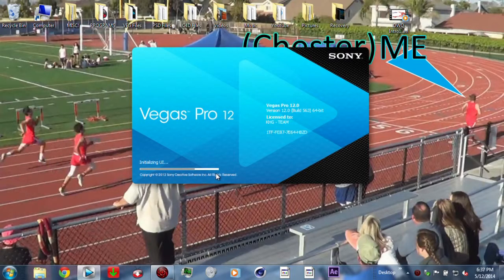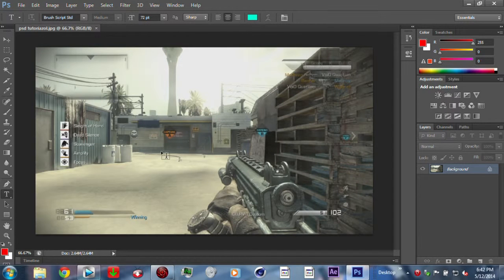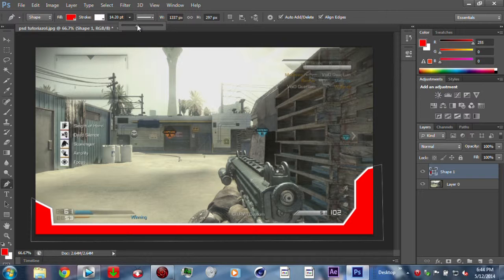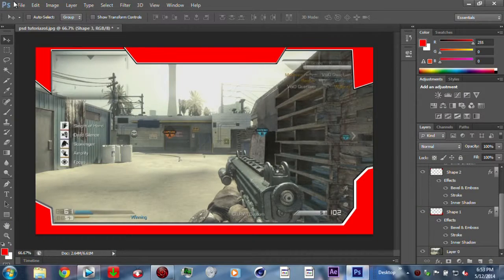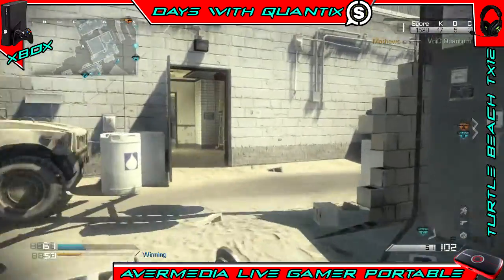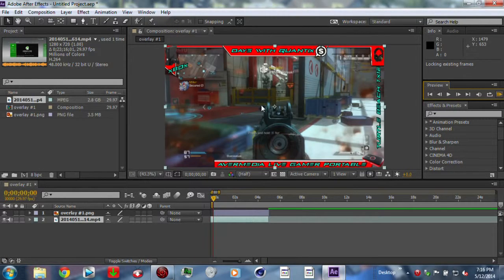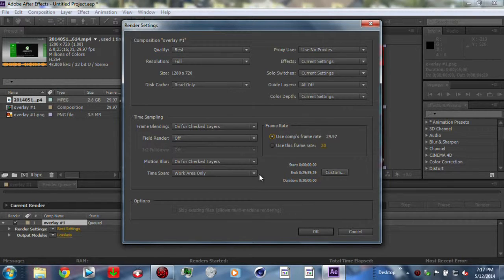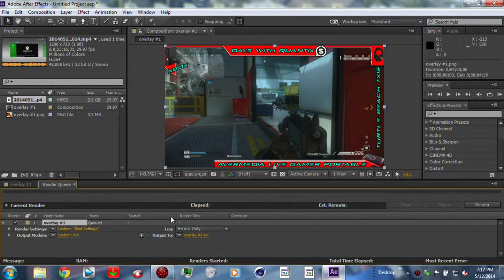Overlay Tutorial for Henry